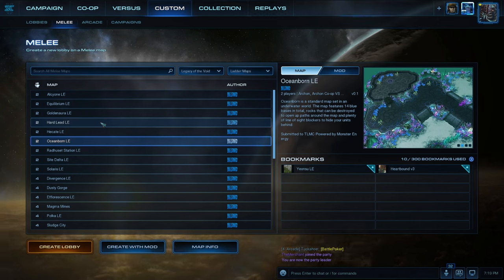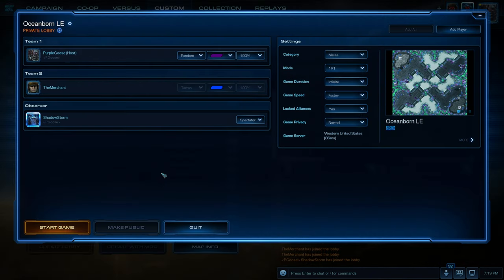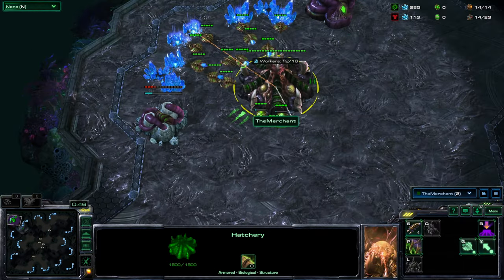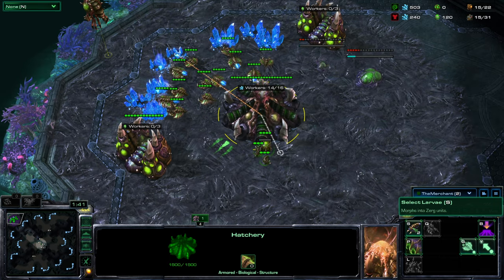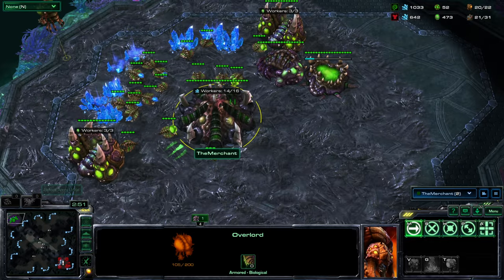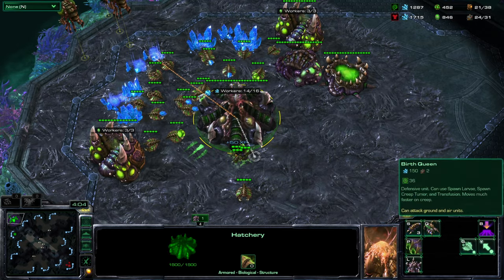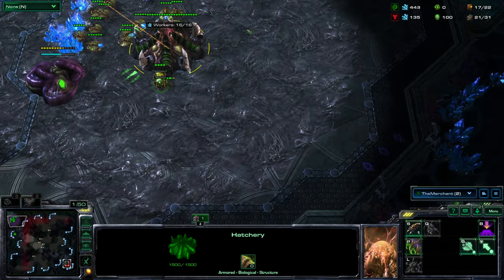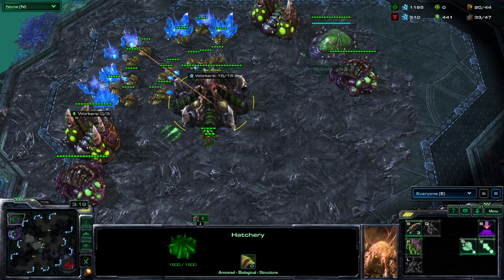How to start winning as a beginner Zerg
Zerg coaching for beginners.  Learn how to macro and follow a basic build order where you secure an expand and get queens injecting your hatcheries.  Learn how to group your hatcheries together to use all available larva, how to control group armies, and how to tech up to higher tier units like Brood Lords!

00:00 - Intro
00:55 - Game 1
10:20 - Game 2
15:07 - Game 3 (hard AI)

We offer FREE coaching to anyone in our discord server, so come join!

Kthx love you bye.